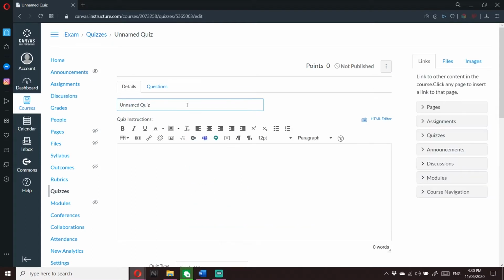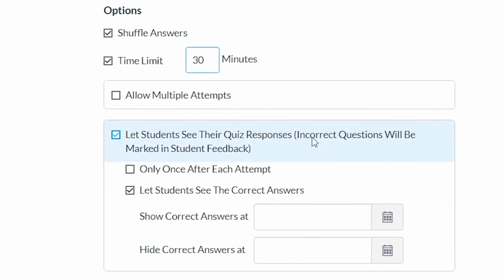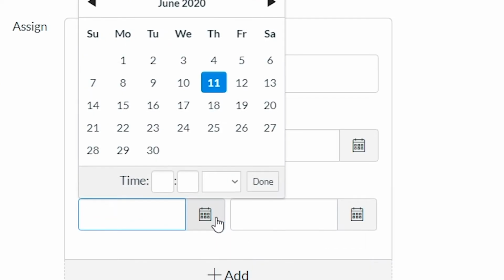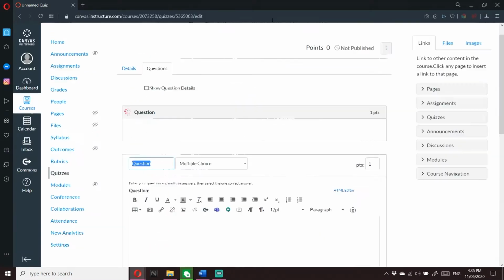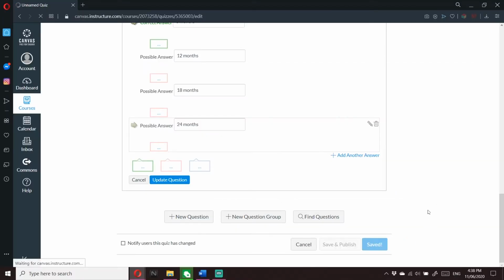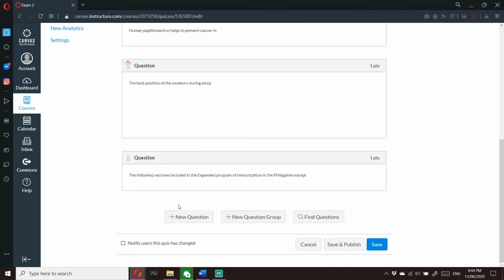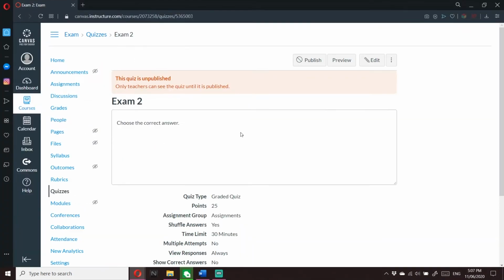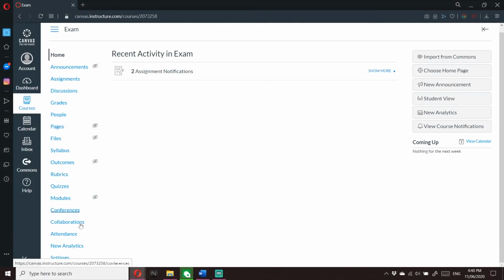Create an exam on Canvas Instructure.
This is a short video on how to make an exam on canvas. Leave a comment on what do you want to learn about canvas. Thanks a lot.